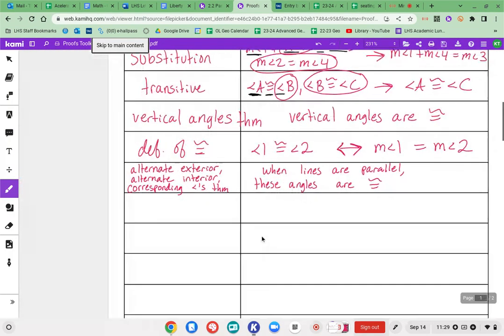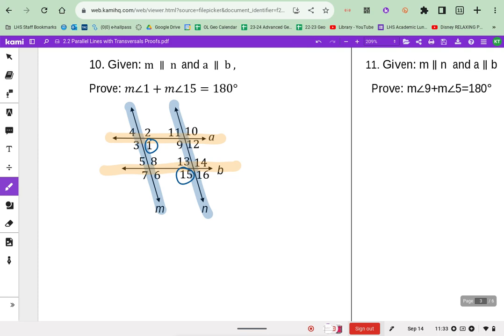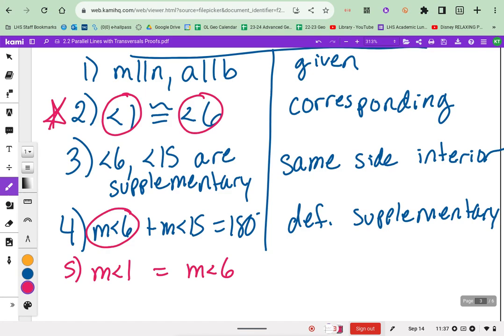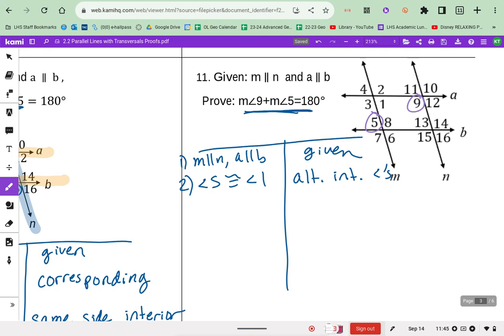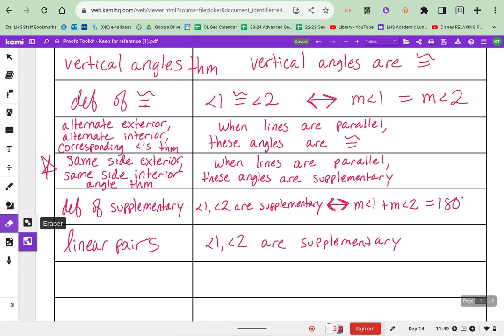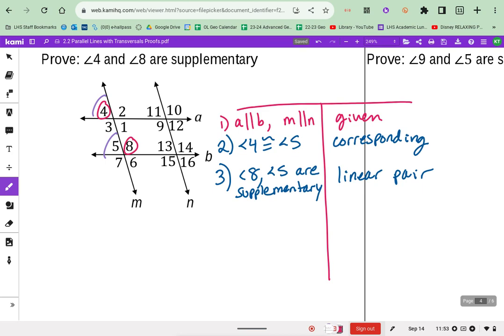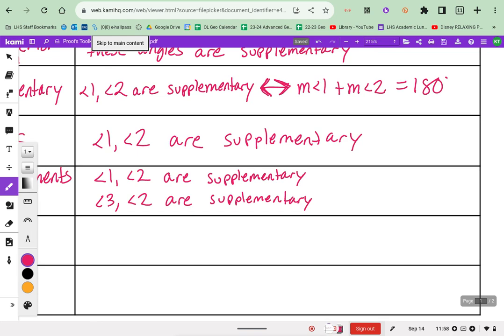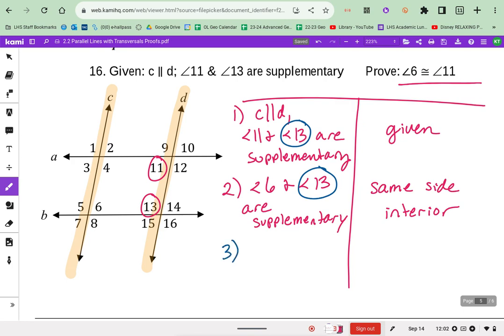Parallel Lines and Transversals Day 1 Proofs Part 2